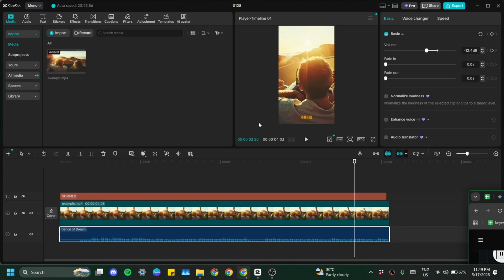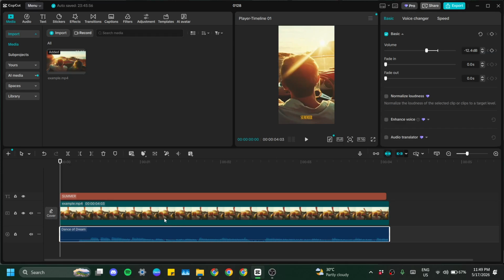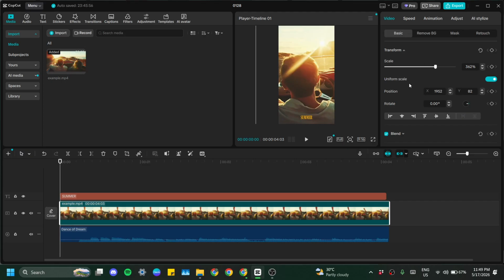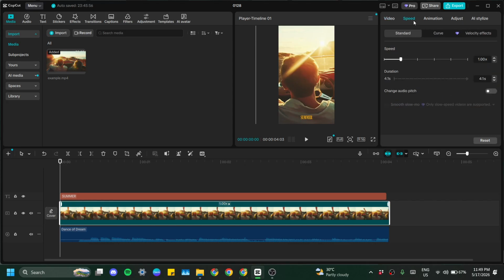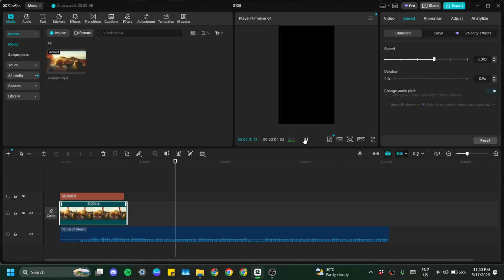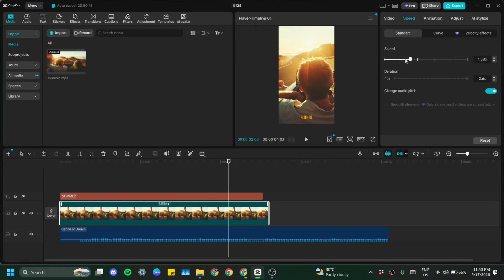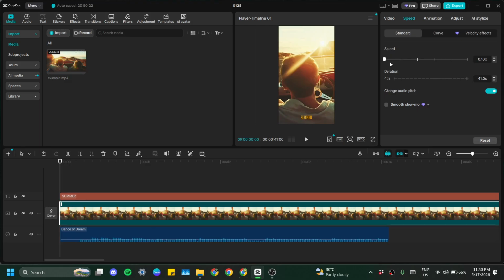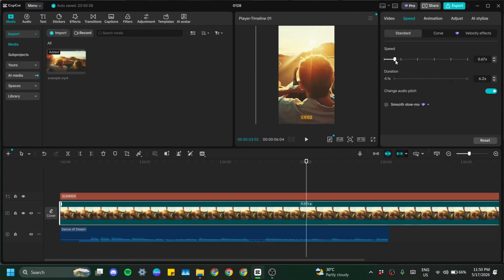How to Change Video Speed in CapCut PC (Updated 2026 Step-by-Step Beginner Guide)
Want to make your videos faster or slower in CapCut PC? In this updated 2026 beginner tutorial, you’ll learn how to change video speed in CapCut PC quickly and easily for slow motion, fast motion, and creative editing effects.

In this video, you’ll learn:
• How to speed up or slow down videos in CapCut PC
• How to create smooth slow motion effects
• How to use CapCut speed controls for better video editing